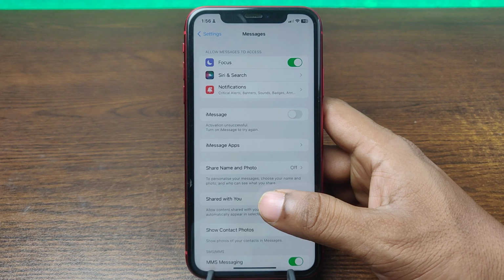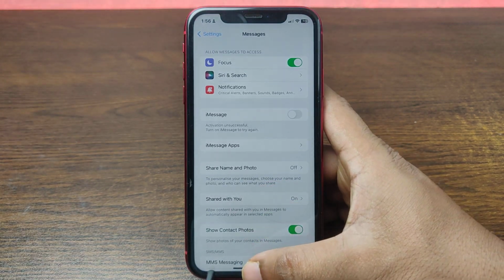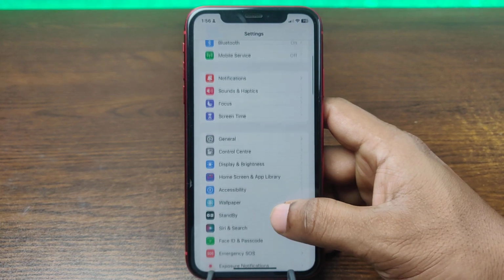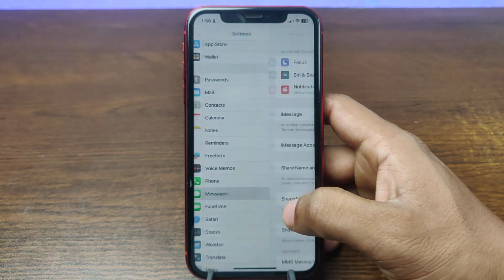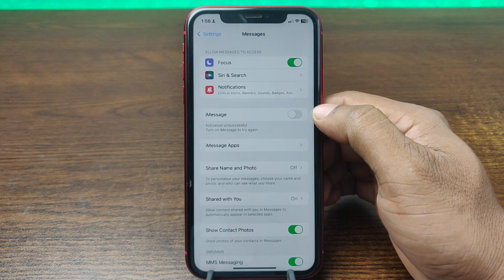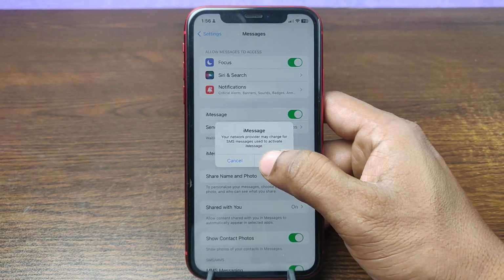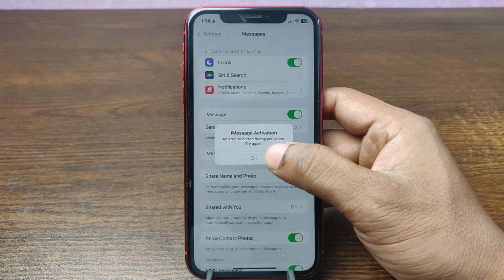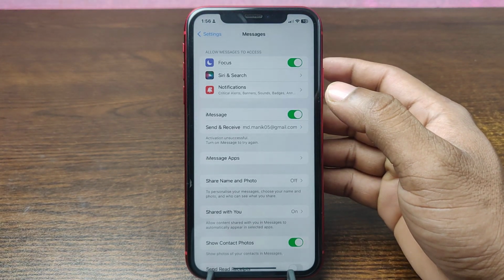How to Turn on iMessage on iPhone | Full Guide 2024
In this video i show you how to turn on iMessage on iPhone